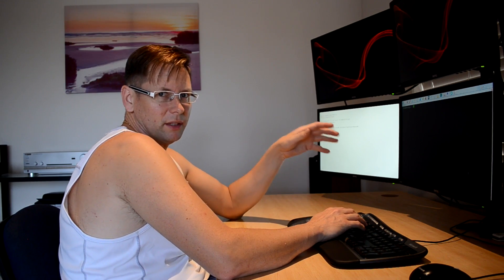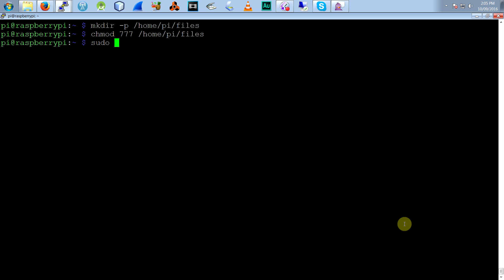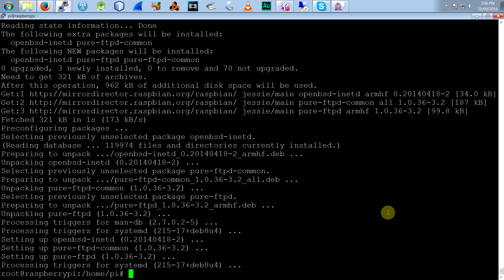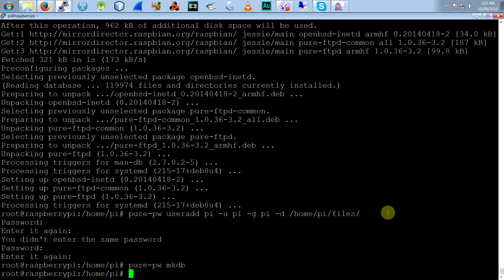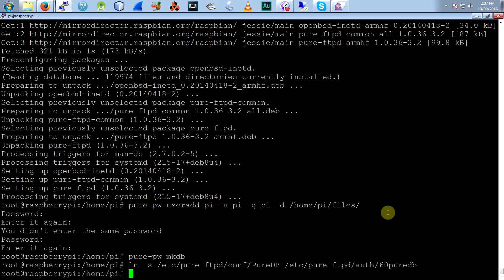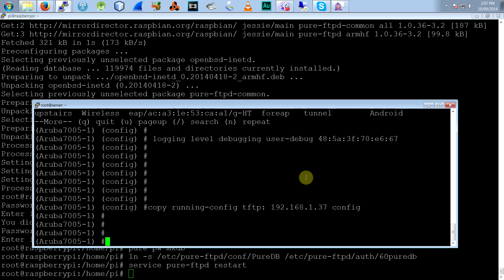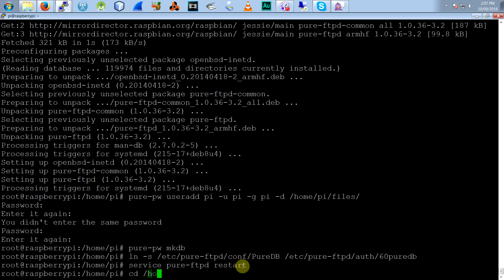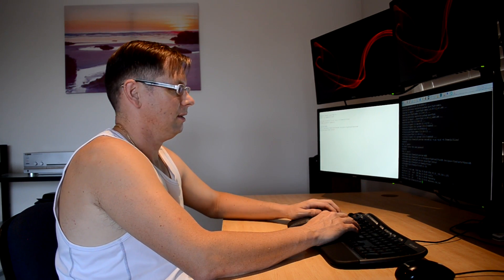Raspberry Pi FTP Server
Setting up a Raspberry Pi as an FTP server

mkdir -p /home/pi/files/
chmod 777 /home/pi/files/
sudo bash
apt-get install pure-ftpd -y

pure-pw useradd pi -u pi -g pi -d /home/pi/files/
# Make password raspberry

pure-pw mkdb
ln -s /etc/pure-ftpd/conf/PureDB /etc/pure-ftpd/auth/60puredb
service pure-ftpd restart